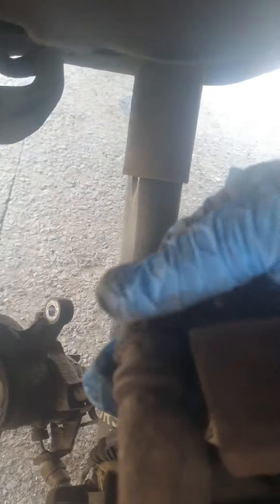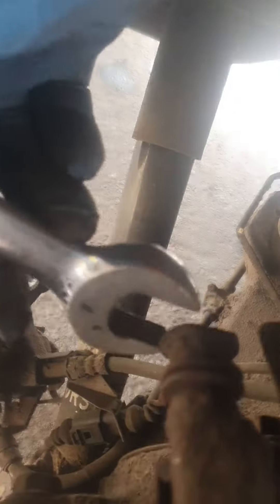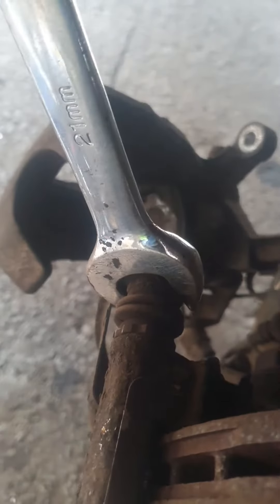VW Transporter T5 rear brake caliper slider sticking causing pads to wear uneven